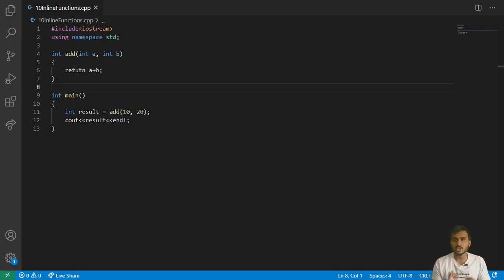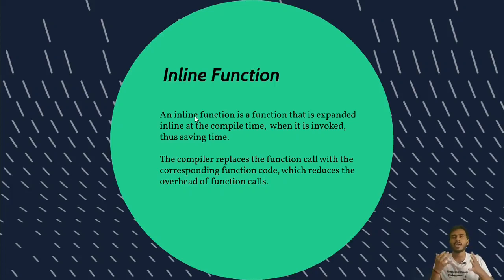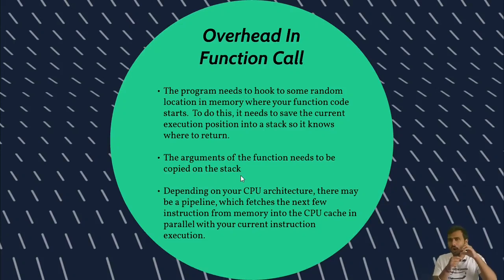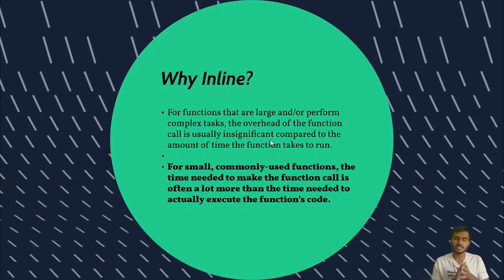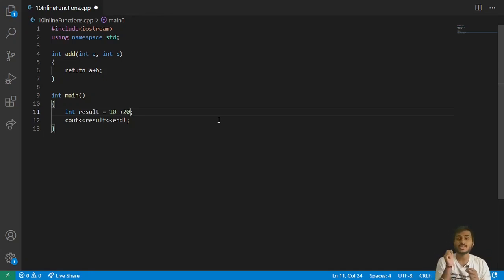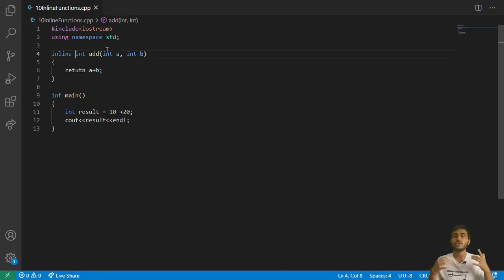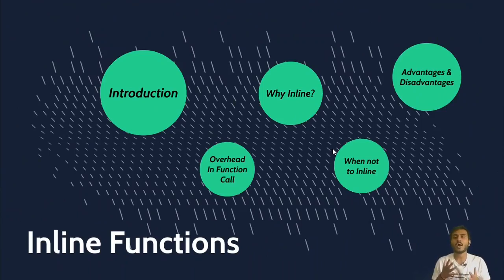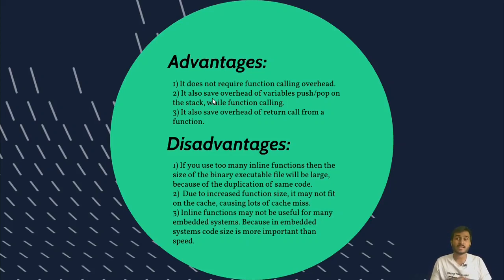Inline Functions in C++